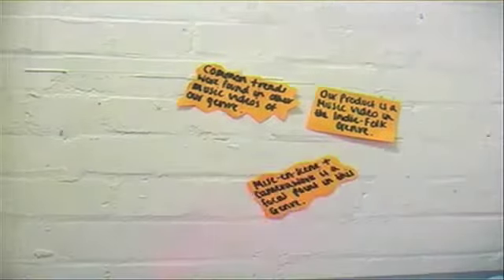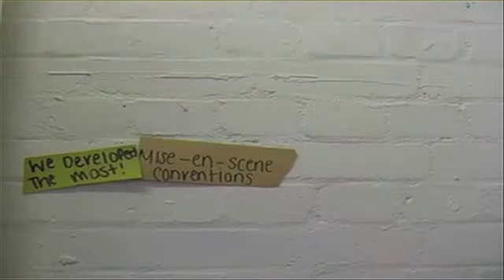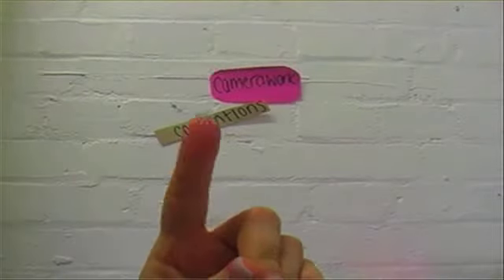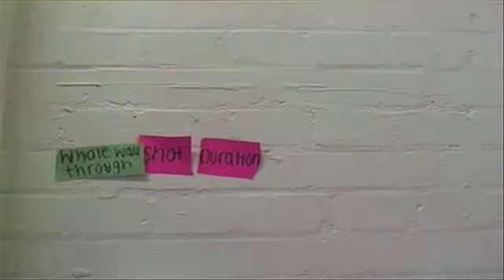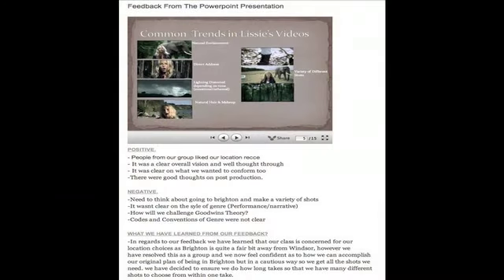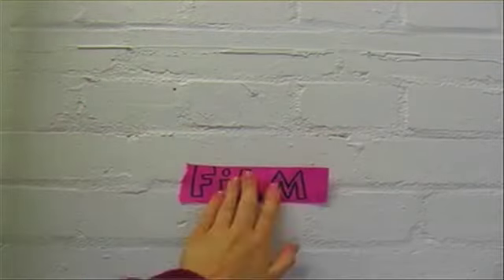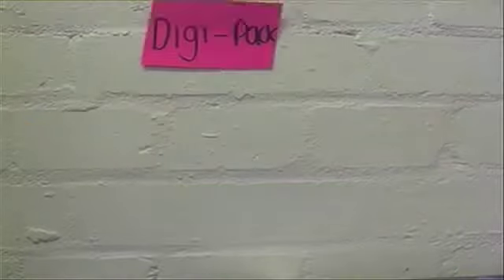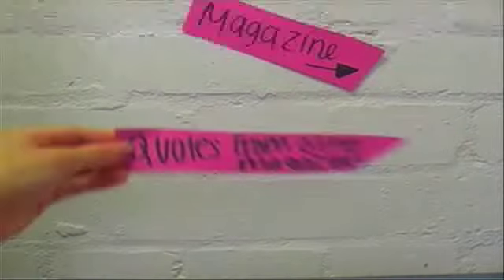Group 1 Final Evaluation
Paige James and Nellie Stevenson A2 Final Evaluation.